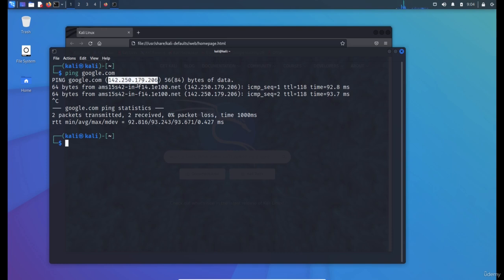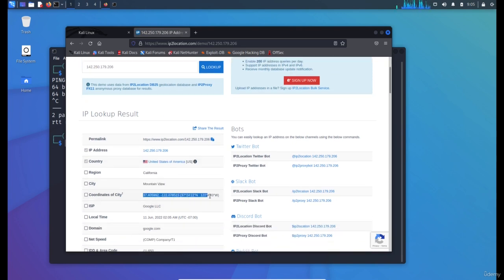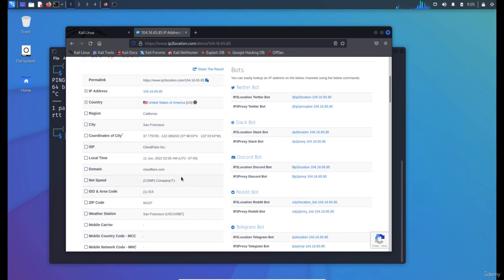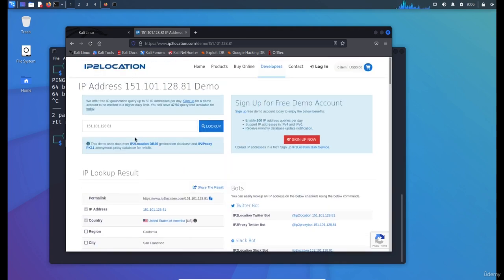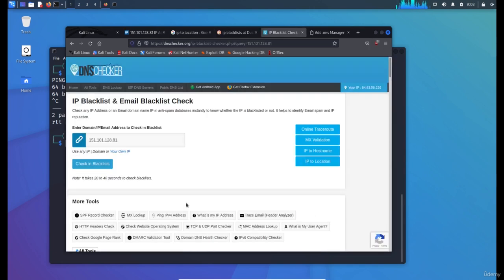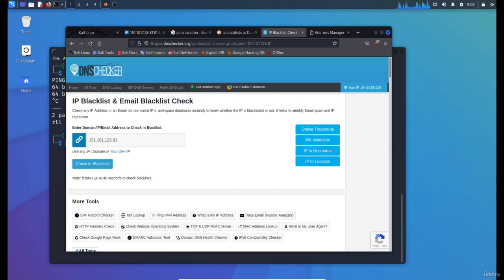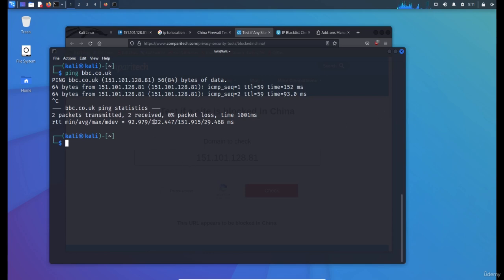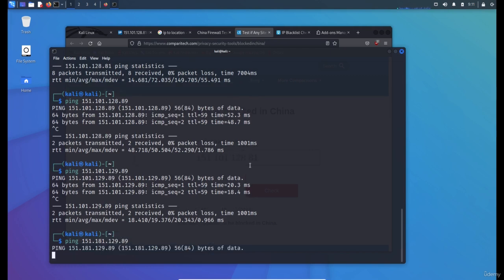How to Get IP address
IP Address ipaddress targetip Target IP address